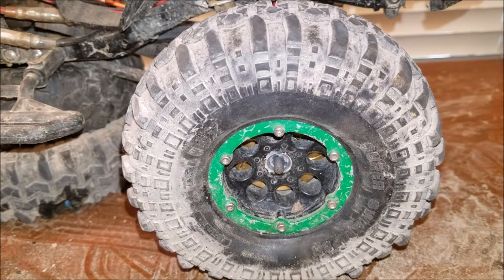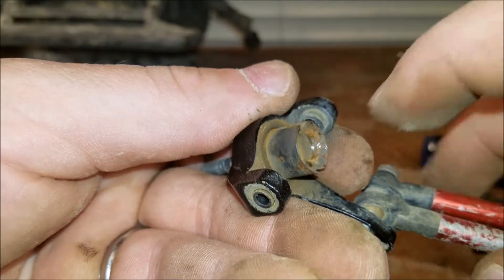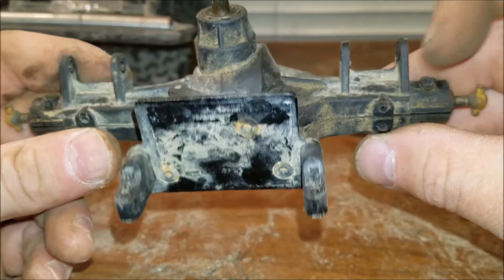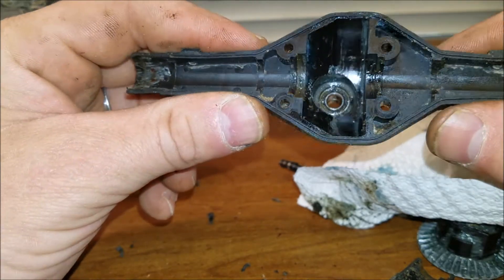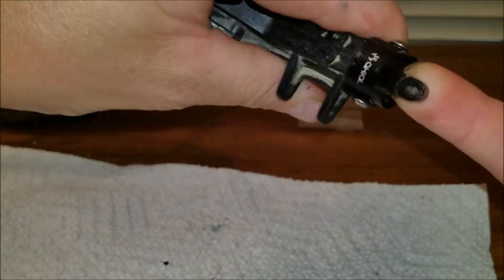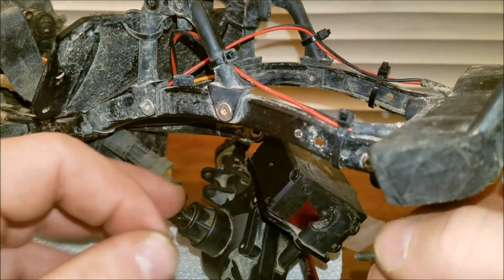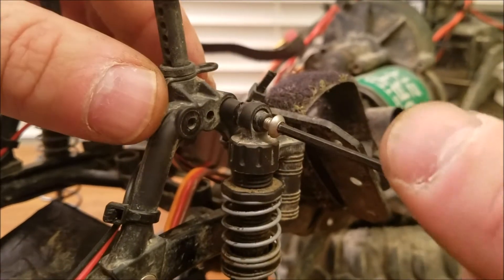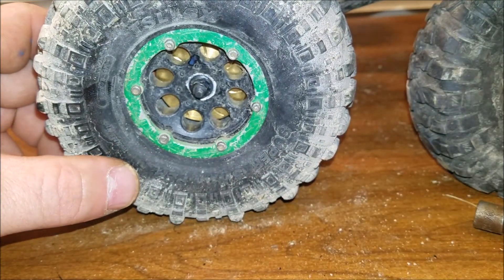How To Install Beef Tubes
IN THIS EPISODE I EXPLAIN AND SHOW HOW TO INSTALL A SET OF STEEL BEEF TUBES IN MY AXIAL SCX10 Jeep Wrangler Rubicon 4x4! Special thanks to Mike @ Team KNK Hardware for the tips and hardware! Thanks to Dan for the awesome products and support! This is a DIY Beef Tube Installation, anyone should be able to perform! beeftubes teamknkhardware axialracing scx10 proline gensace comininhot tinytrucks This may not be an SCX10 ii or the Traxxas TRX-4 but will explain what a beef tube is!